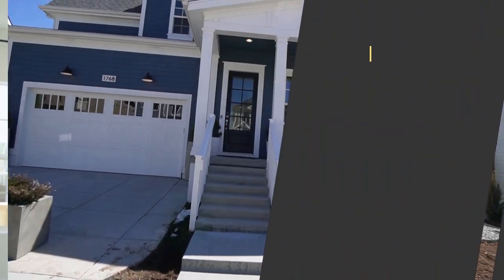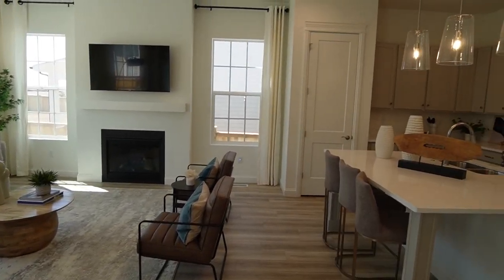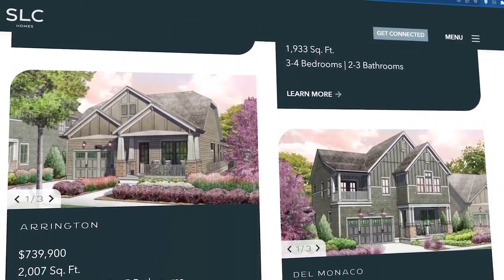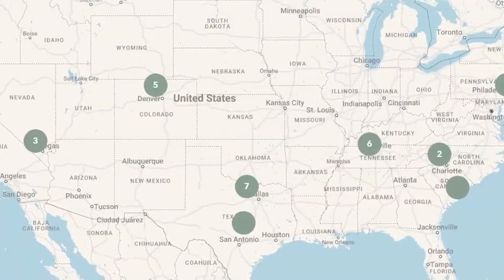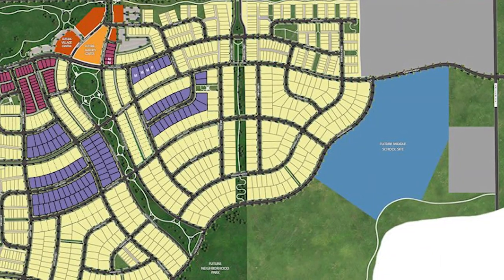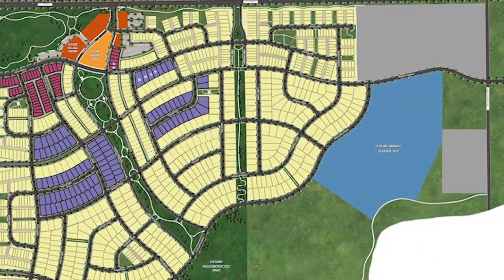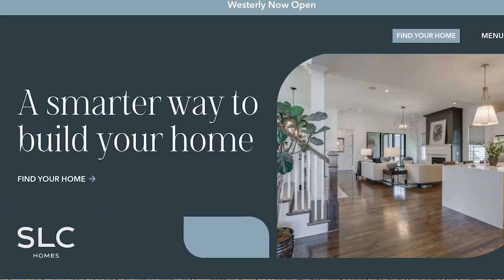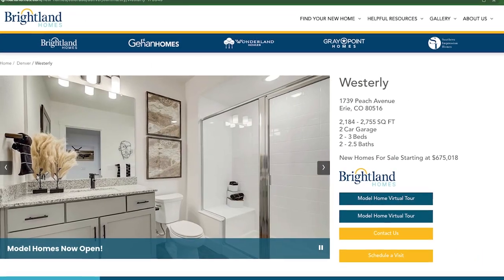Home for Sale in Erie, Colorado 2023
Are you looking for a home for sale in Erie, Colorado in 2023? Check out this video for a tour of a brand new home. This 5 bedroom, 4 bath home is perfect for families or anyone looking for a spacious and modern living space. Located in a great neighborhood, this home is sure to go fast!

Natchez by SLC HOMES in 2023

For Erie, Colorado, SLC HOMES presents a one-of-a-kind opportunity: brand-new single-family homes in westerly!

Take a virtual tour of this home through our video and witness its stylish finishes and well-appointed kitchen, perfect for entertaining guests or relaxing with family. The location of this property is also ideal, situated in a great neighborhood close to top-rated schools, beautiful natural surroundings, and a lively community.

Don't miss your chance to make this house your home! Come and take a tour of this beautiful property and see for yourself why it's the perfect place to start your new chapter.

🤔Thinking of Moving to Northern Colorado?

📝 Preferred Colorado Mortgage Partner: Ian Bennett With Elevations Credit Union
If this is your first time to this channel, and you want to know everything about eating, sleeping, working, playing, the good, and the bad of living along the Colorado Front Range, then subscribe▶ and tap the bell🛎 for notifications so you can be the first to know about the current market in Boulder Colorado
We get calls and emails everyday from people just like you, looking for help on making their move in Boulder Colorado Area and we love it.😍 Whether you are moving in the next  30, 60, or 90 days, give us a call☎, shoot us a text📝, or send us an email📨 so we can help you make a smooth move to Northern Colorado

New Homes For Sale Longmont CO in 2023

Are you looking for a home for sale in Erie, Colorado? Check out this video for a tour of a brand new home. This 5 bedroom, 4.5 bath home is perfect for families or anyone looking for a spacious and modern living space. Located in a great neighborhood, this home is sure to go fast!